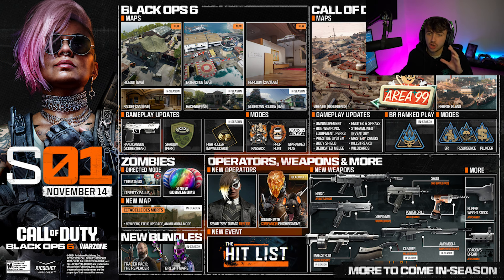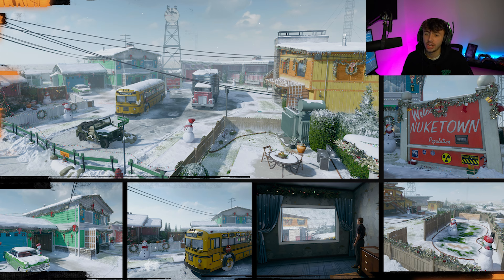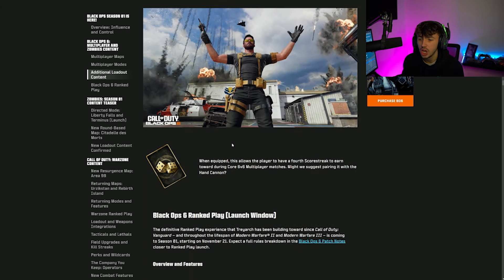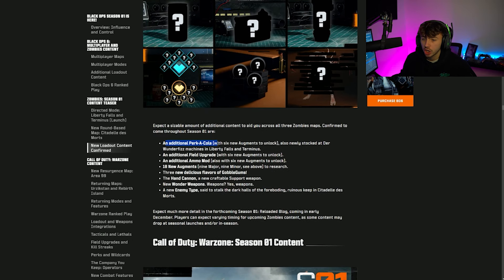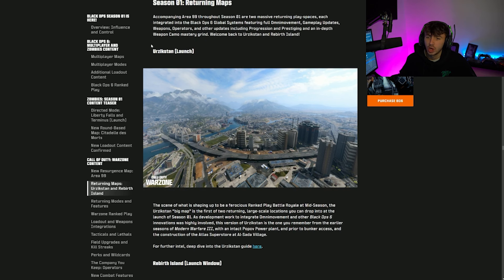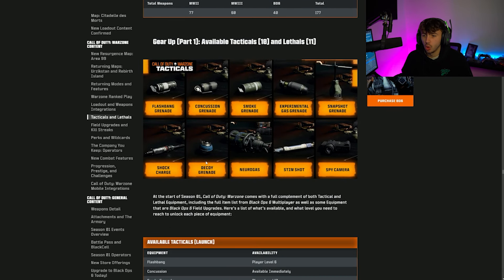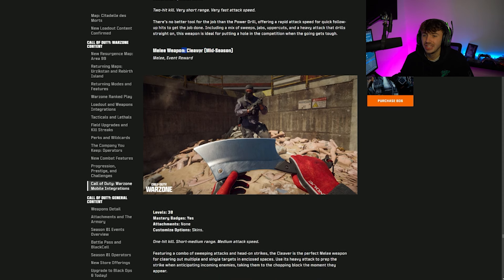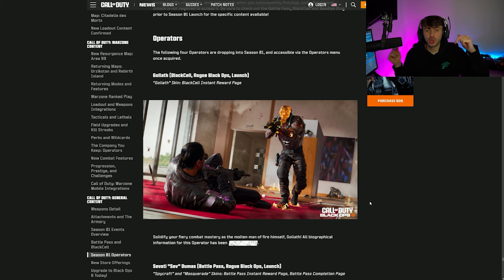ALL CONTENT COMING TO BLACK OPS 6/ WARZONE SEASON 1!